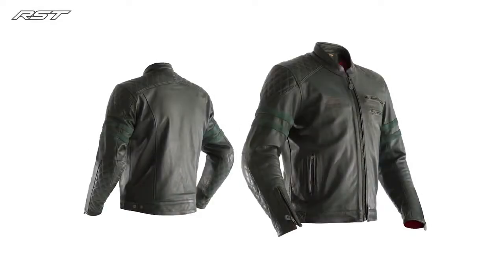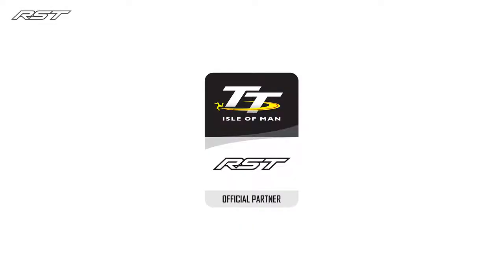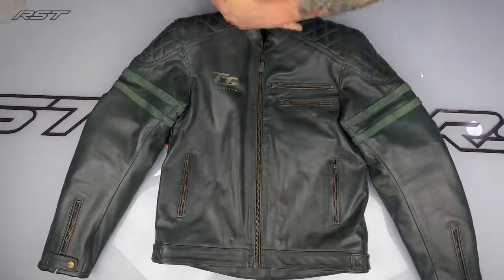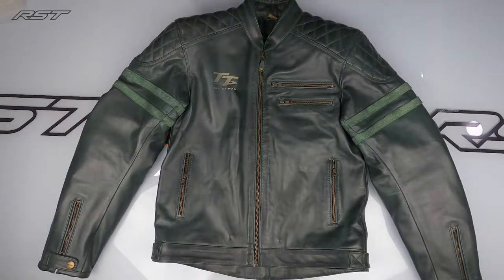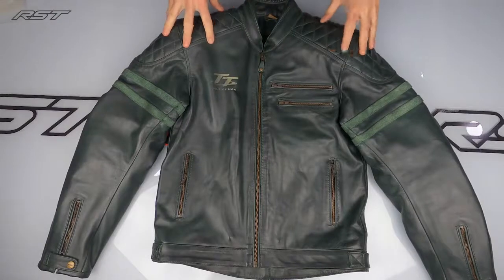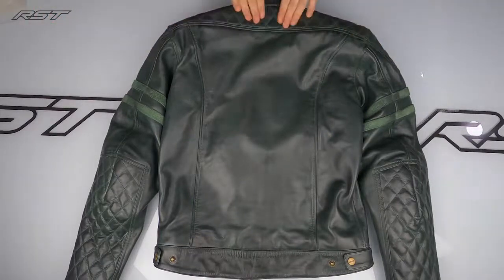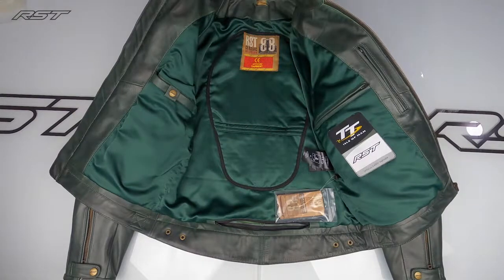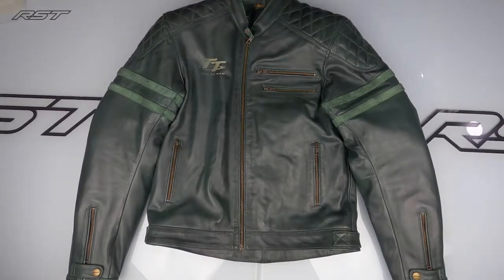RST IOM TT Hillberry Leather Jacket Features Explained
RST IOM TT Hillberry Leather Jacket Features Explained £299.99
Free Delivery UK & Ireland (No Additional Tarriffs/Fees for EU Country's)